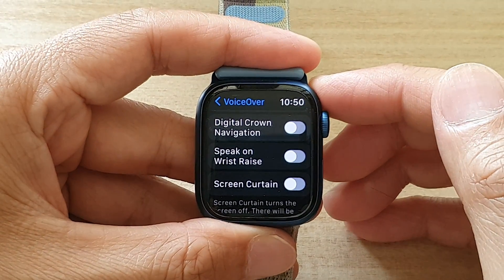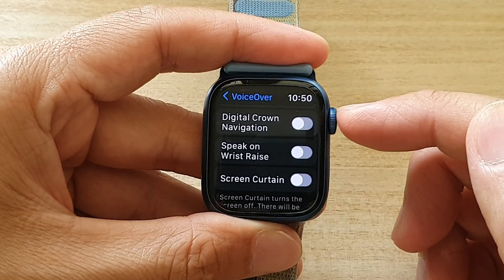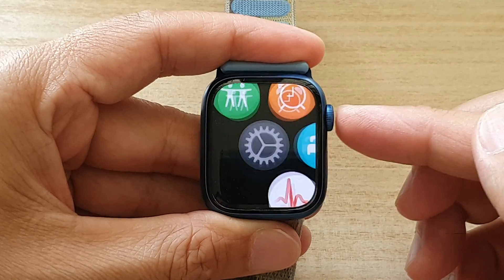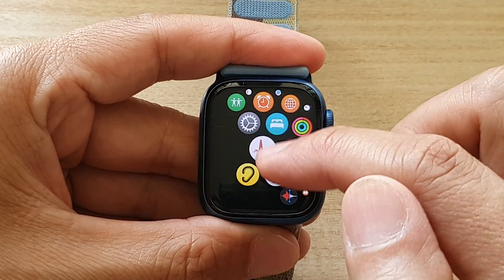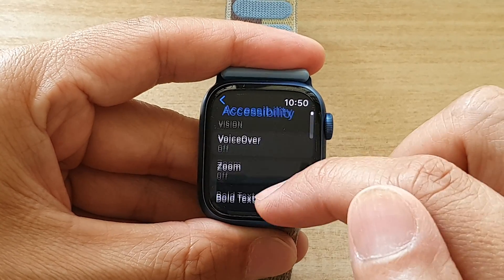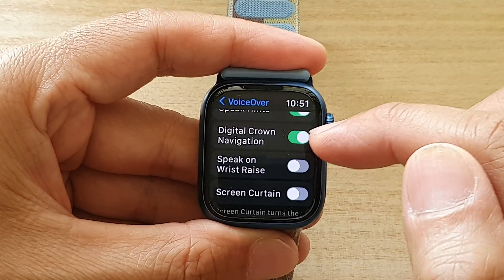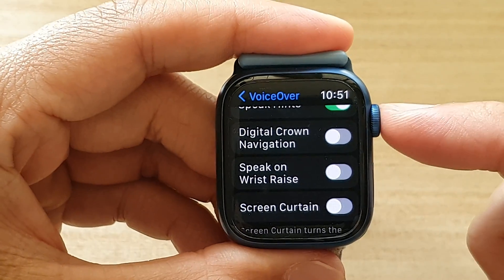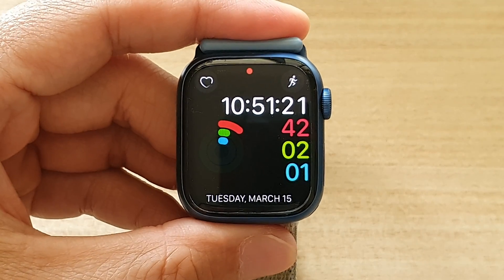Apple Watch 7: How to Enable/Disable VoiceOver Digital Crown Navigation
Learn how you can enable or disable VoiceOver Digital Crown Navigation on the Apple Watch 7.